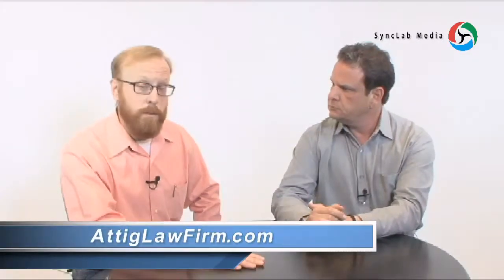Chris Attig - Accredited VA Benefits and Compensation Attorney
John Lymberopoulos of SyncLab Media interviews Chris Attig of the Attig Law Firm in Dallas, Texas about the importance of using a VA accredited attorney when veterans are pursuing a benefits compensation claim.
"Chris, why is it important for an attorney to be accredited in VA disability and VA benefit law?"
"The law requires right now, John, that a veteran, who wants to hire an attorney, hire an accredited VA attorney. If you're out there looking for an attorney to help you in your VA disability compensation claim it's really important that you find an attorney who's been especially accredited by the VA to help you handle that claim, otherwise they're not experienced or qualified enough to help you with your case."
"What do find is the greatest challenge that these veterans go through?"
"Working with the VA. There's some great people in the VA, there's some really hard workers. A lot of veterans themselves go to work with the VA, but it is a cumbersome bureaucracy and so a lot of veterans have difficulty navigating that bureaucracy with or without an attorney sometimes. So, it's important to have an attorney that's experienced with that bureaucracy that will help them find their way through all of that red tape."
"Do most veterans understand their VA benefits and understand the process to go through to make those claims?"
"John, that's a great question. I served from 1993 to 2004 and it wasn't until years after I got out that I understood veterans benefit compensation claims. I didn't know that I was eligible for some VA benefits until long after I left the service. most veterans, and particularly most veterans survivors, are not aware of the benefits available to them or how to prosecute a claim for those benefits."
"So, certainly a complex process when it comes to veterans benefits. You need to find someone who is an accredited attorney to best represent you, the veterans themselves make sure they find the right legal representation to matriculate through that maze of compensation, benefits and claims."
"Absolutely, and that's two things that our firm does. A lot of times we use that accreditation to represent veterans and their surviving spouses in the course of a veterans benefits claim. We also use our experience to provide more information and power to more veterans in more ways through our veterans law blog through our Facebook, Google Plus and LinkedIn pages. We provide e-books to veterans and their surviving spouses to help them understand this process in the event they don't want to hire an attorney or don't want to work with a VSO. They have the option of doing it themselves, and we give them some of the knowledge about that process to be able to do those things on their own."
"Chris, thanks for coming by. What is the best way for folks to get a hold of you or seek out your firm?"
"The fastest way to get in touch with us is to visit our On that site you will see Veterans University where you can take a look at our free e-books, videos and other materials for veterans. I have a veterans law blog where I blog and attorneys that join my firm are going to blog every day about the issues that they face in veterans cases and help get you that information that you need to be able to prosecute your claim."
"Chris, thanks. Let's make sure we take care of those that fight and endure for our freedom through all the different military actions that we have around the world. Thank you."